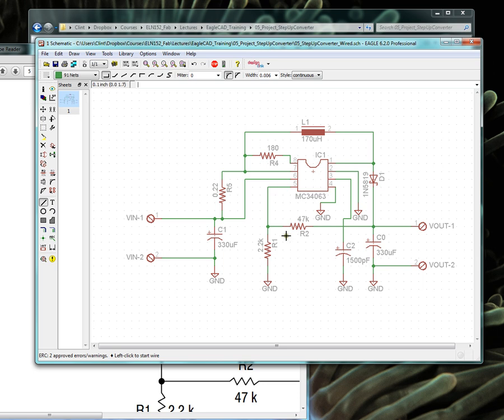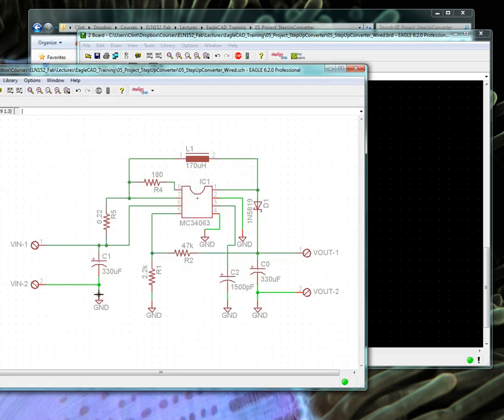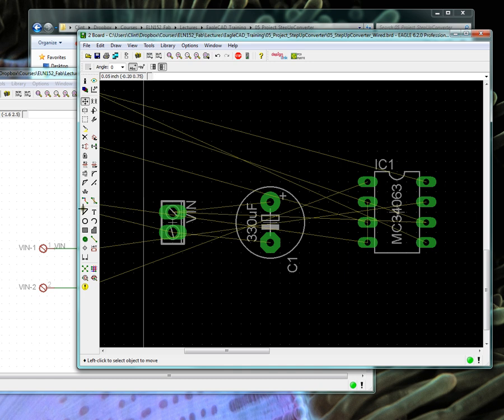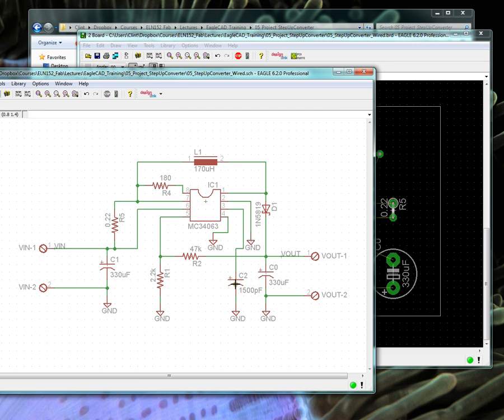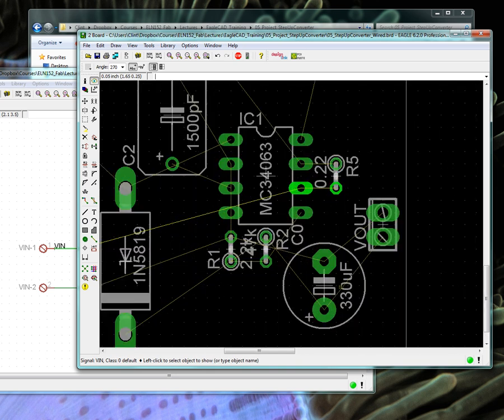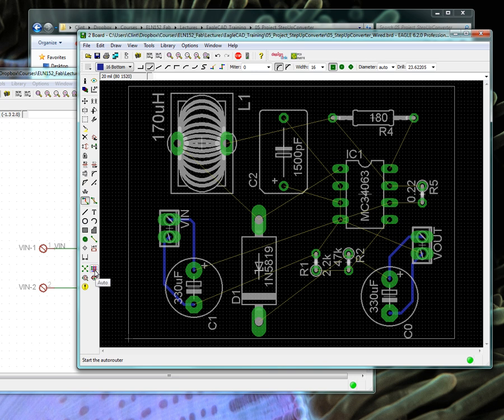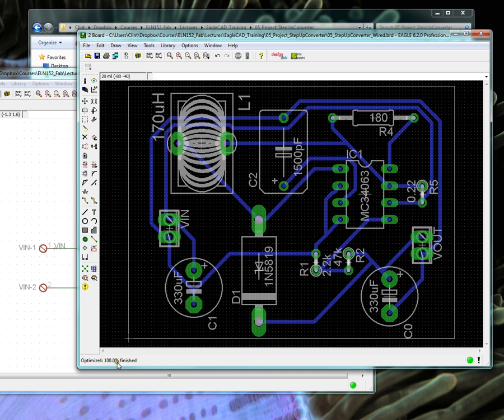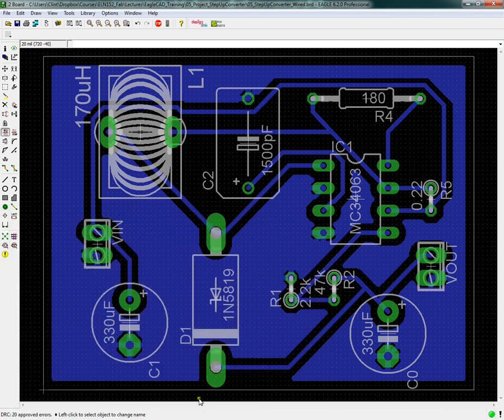Training Video 2: Eagle CAD Step-up Converter PCB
Eagle CAD Step-Up Voltage Regulator using MC34063
This teaches how to design the PCB based on a schematic design.